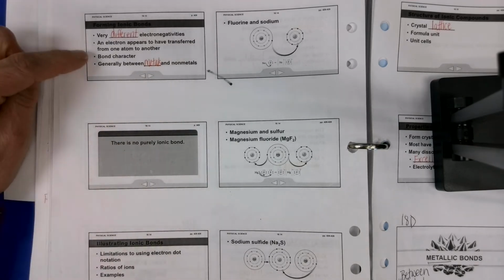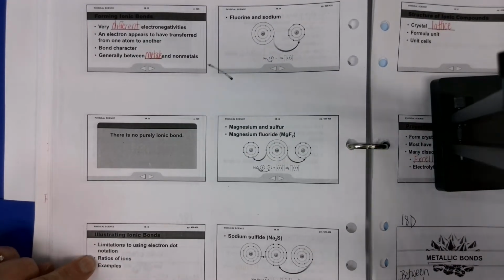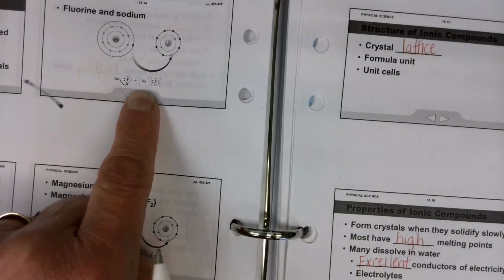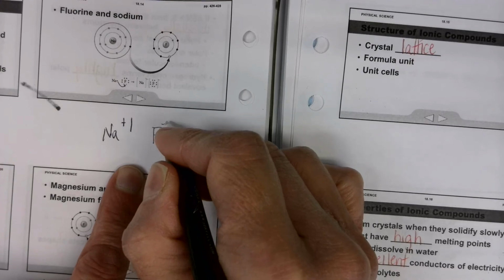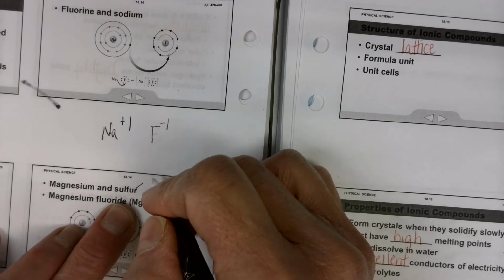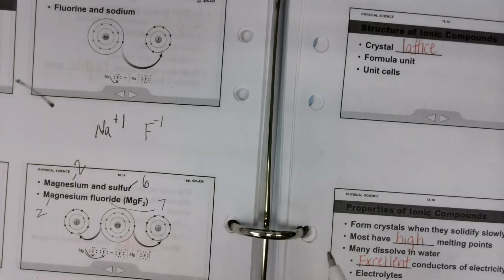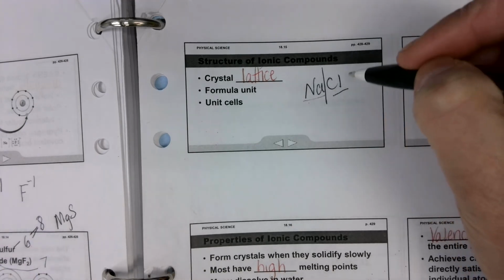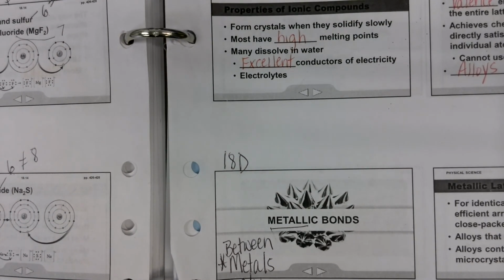Physical Science 18C Notes